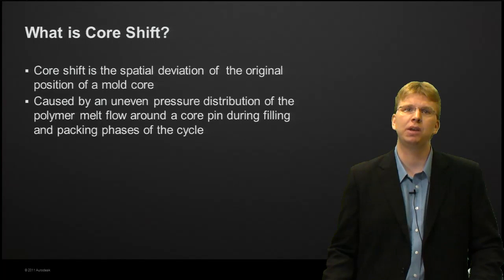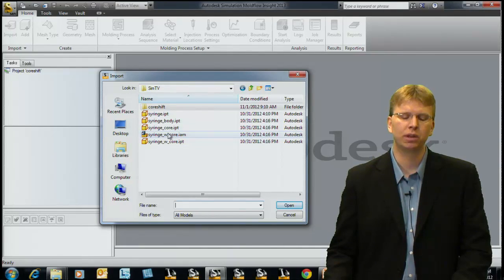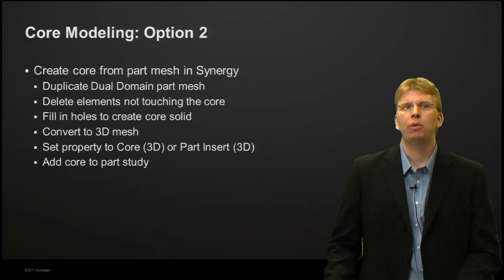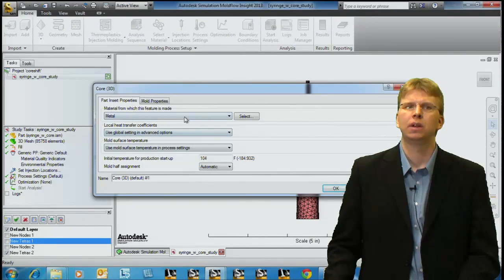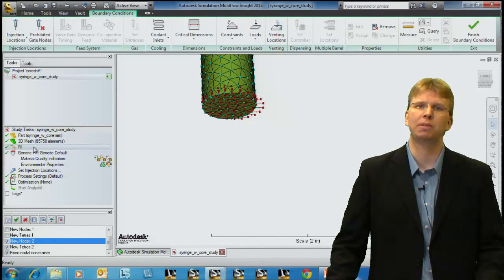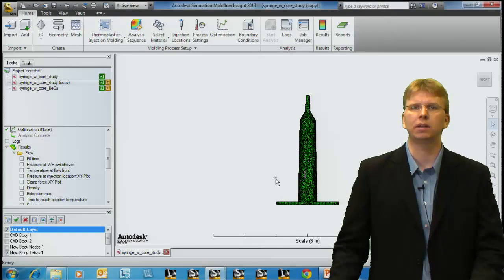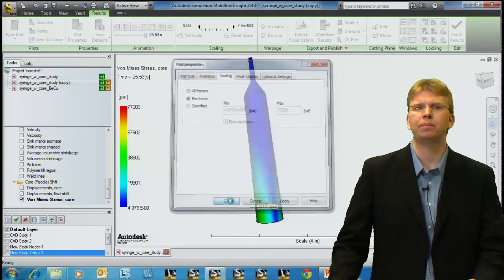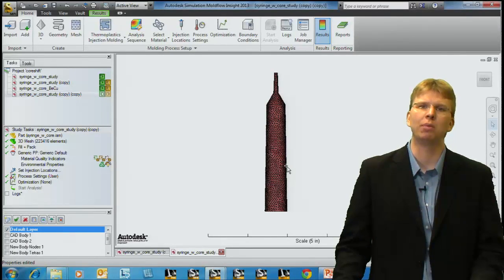Simulation in Action Moldflow Core Shift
In this video, Matt Jaworski shows how to run a core shift analysis in this advanced Moldflow demonstration.